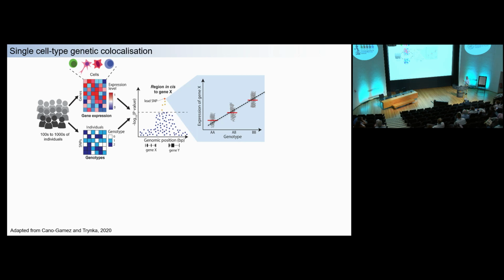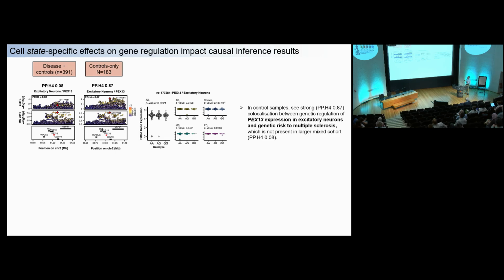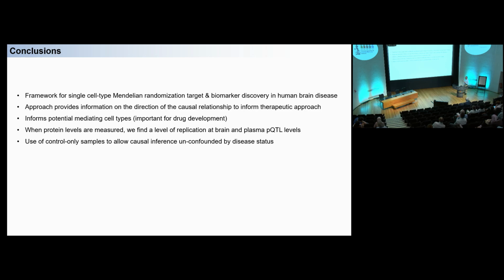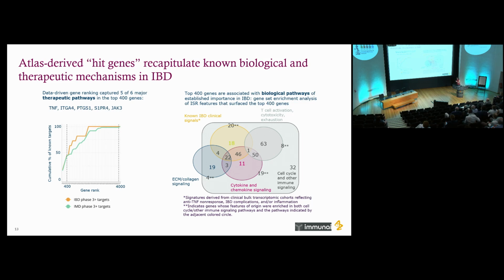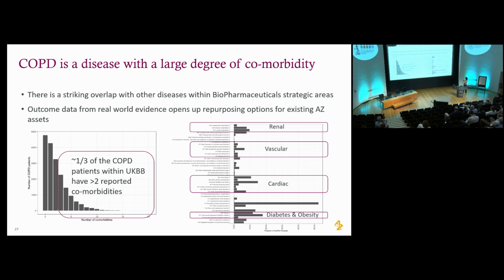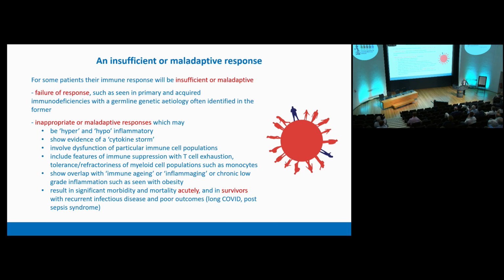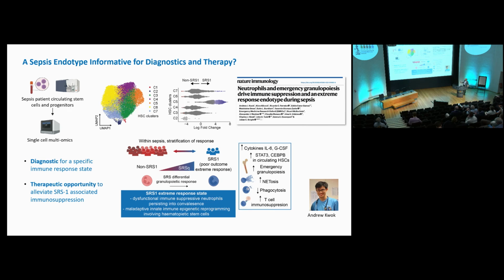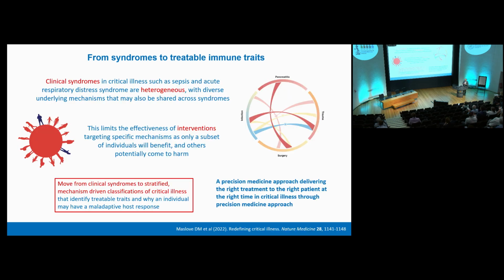UKPGx 11th Annual Open Meeting 2024 | UKPGx2024 | Part Three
UK Pharmacogenetics & Stratified Medicine Network 11th Annual Open Meeting 2024
Recorded 28 June 2024 at the Royal College of Physicians, London.

Part Three:
- Single-cell mendelian randomisation analysis for target and biomarker discovery for central nervous system phenotypes

- Artificial Intelligence (AI) in target identification and patient stratification
Dr Greet De Baets

- Moving to precision medicine in severe infection using host multi-omics
Professor Julian Knight

- Event Close
Professor Sir Munir Pirmohamed

🆓 Stay up to date with the latest news, research, events and policy developments - join the UK Pharmacogenetics & Stratified Medicine Network for free